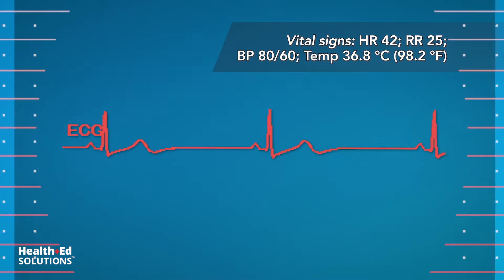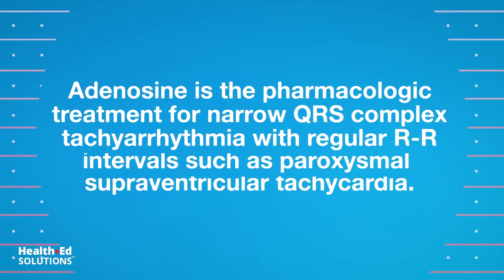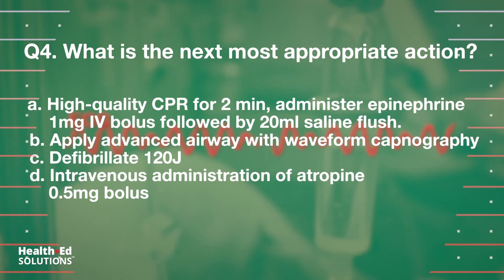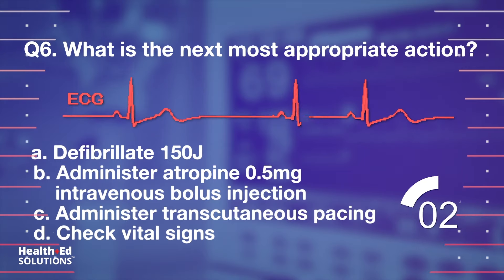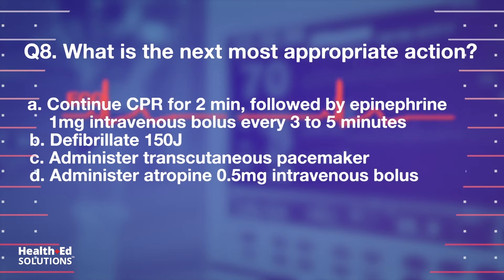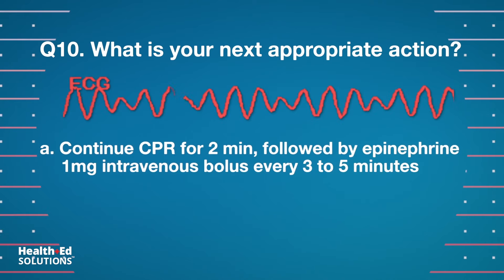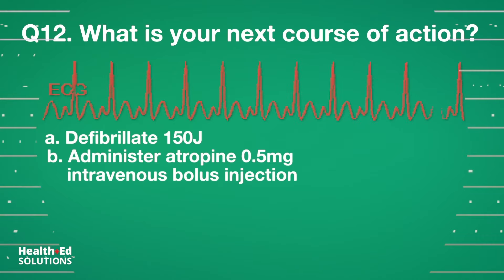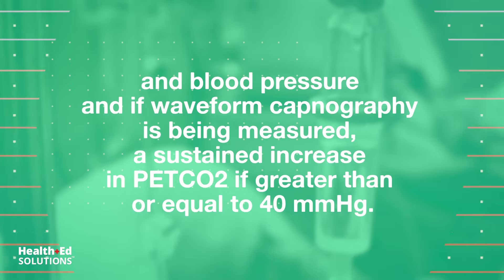ACLS Megacode Scenario 3: Bradycardia to Ventricular Fibrillation to ROSC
This is the third ACLS megacode scenario in the "Megacode Series" by Health Ed Solutions and it will cover Bradycardia to Vfib to ROSC. The megacode scenarios are intended to test your ability to put your algorithm knowledge to work. For each megacode simulator, there will be a scenario and you will have to identify rhythms, prescribe treatments, and recommend the next steps to properly provide optimal care for the patient. Rationales are included with the correct answers to support each clinical decision.

We will be offering an entire free series of practice megacode simulators covering ACLS, PALS, NRP, and BLS scenarios - all up-to-date with the latest 2020 AHA/ILCOR guidelines and peer-reviewed by the Health Ed Solutions medical review board for clinical accuracy.